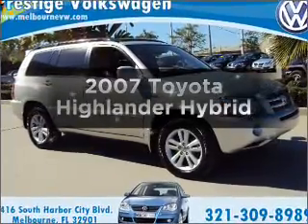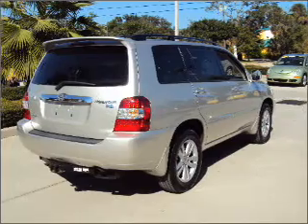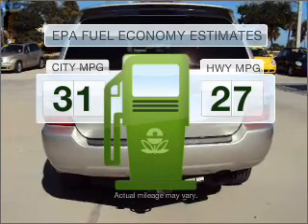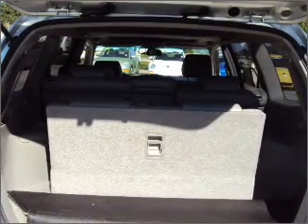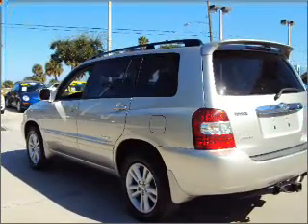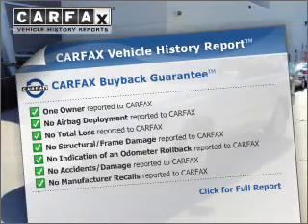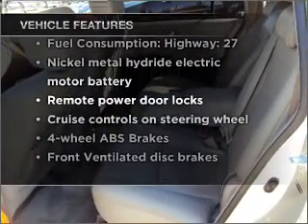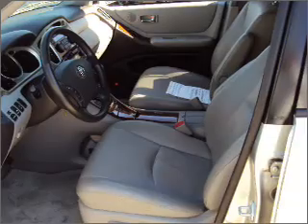2007 Toyota Highlander - Melbourne FL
Year: 2007
Make: Toyota
Model: Highlander
Trim: Hybrid
Engine: 3.3 liter 6 cylinder 24 valve
Transmission: Automatic CVT
Color: Gray
Mileage: 52469
Address:
1416 S. Harbor City Blvd.